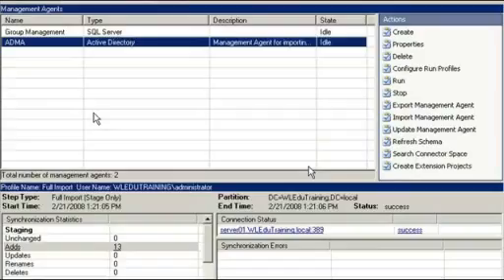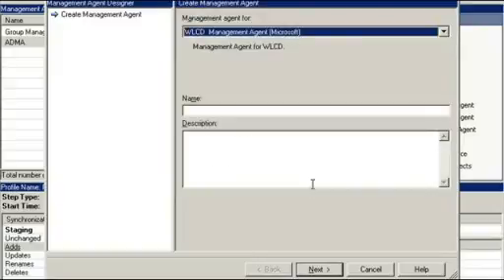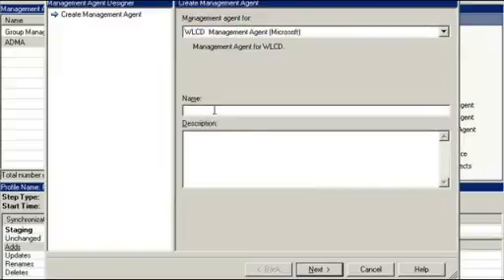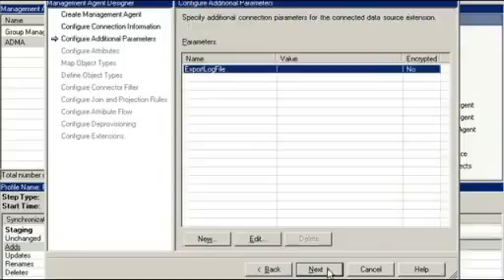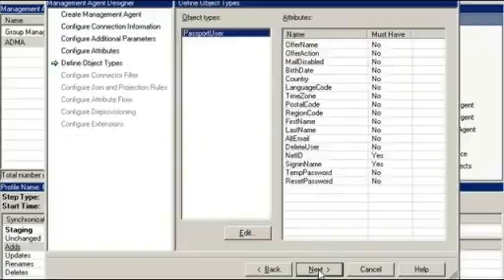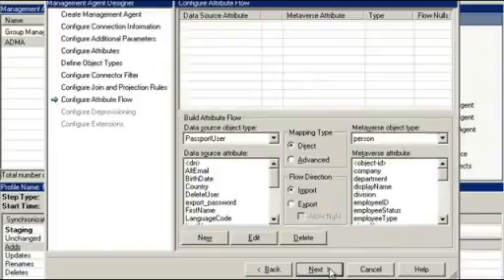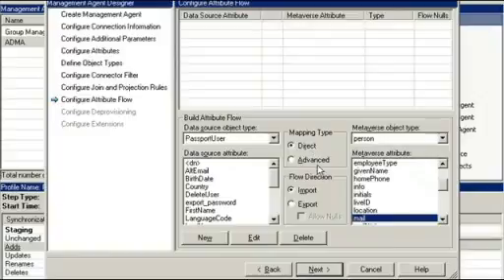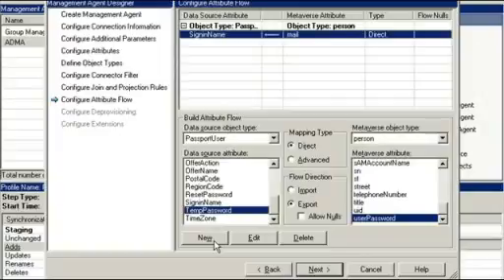MS_Using_Excerise6_Create_WLID.wmv